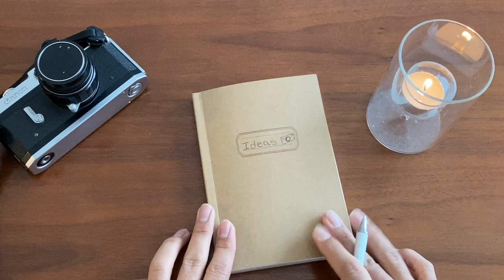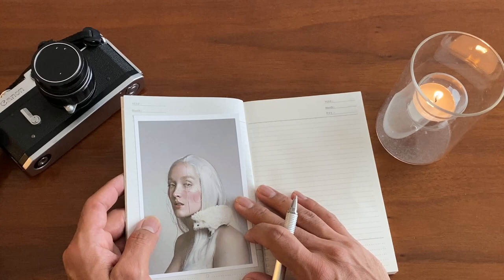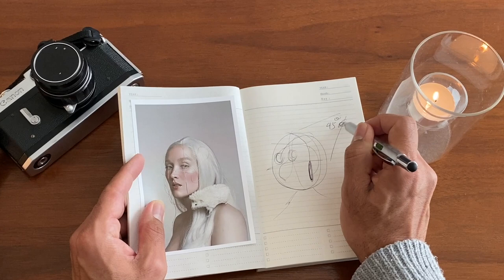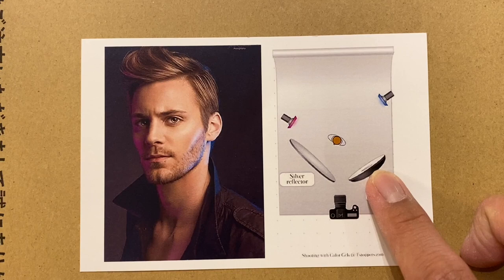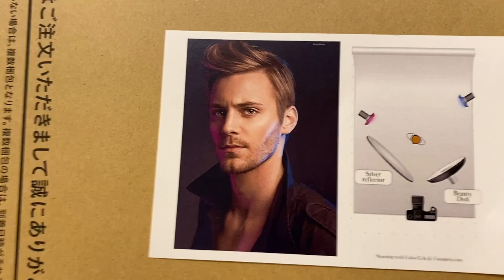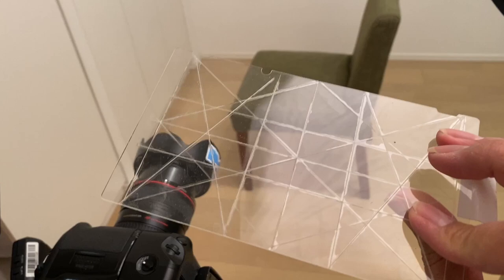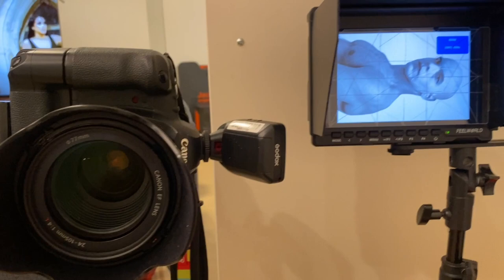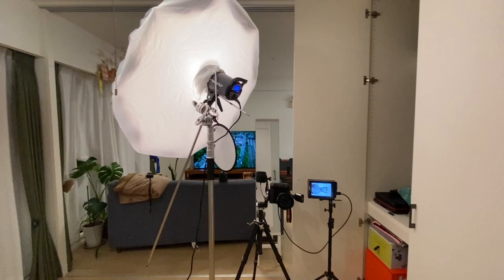How to find Self-Portrait Inspiration - COMPOSITION AND LIGHTING HITS - VLOG JOURNEY#2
I seek for photography and art around the internet, books, and media to get inspiration for my portrait photography.  On my second Vlog Journey I discovered this beautiful picture.  If anybody knows who is the artist please let me know!!! I will give you lighting, camera and composition hits.
I am using @GODOXGlobal lighting and my Canon 5D markii camera @CanonUSA. My screen in the video is from @feelworldlcdmonitor .